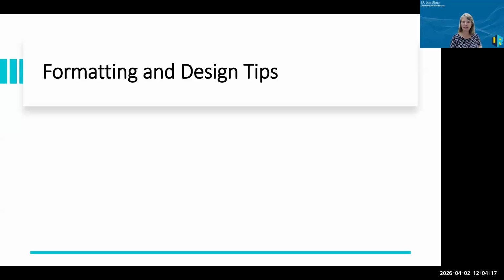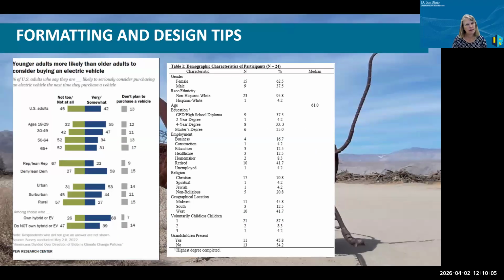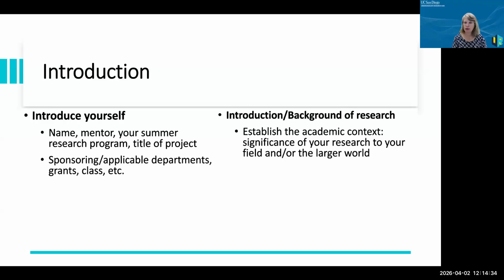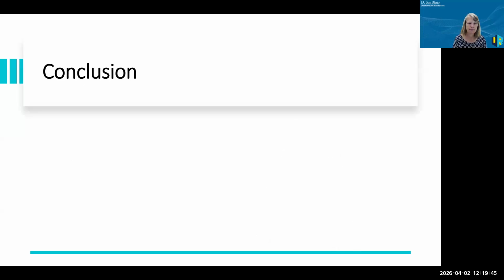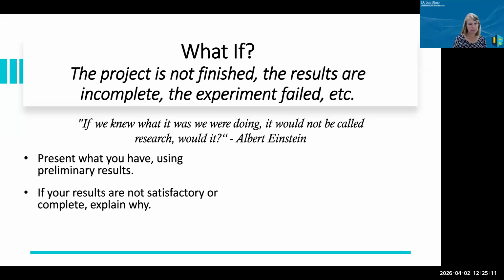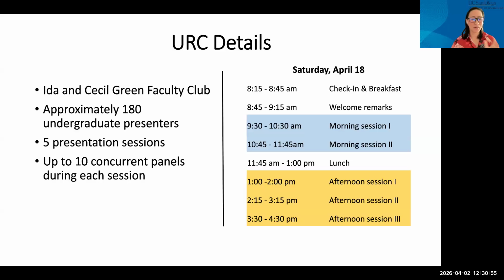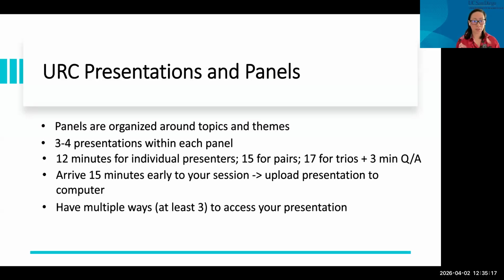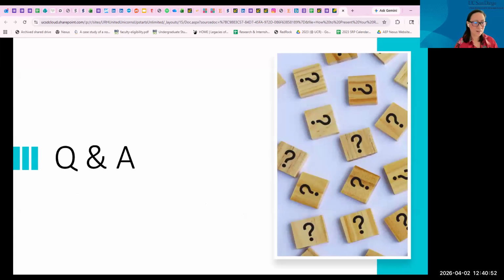How to Present @ URC